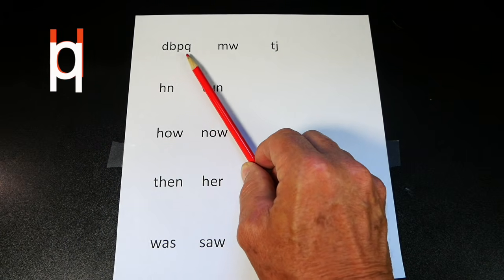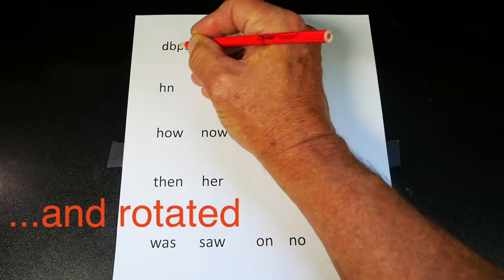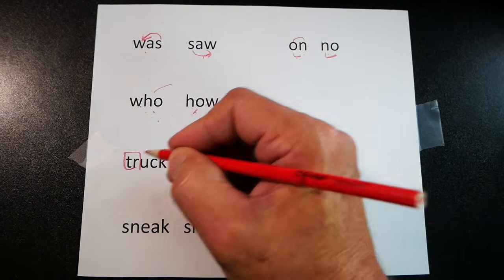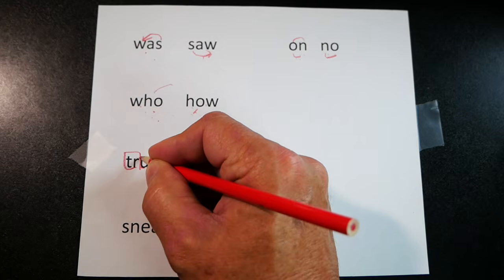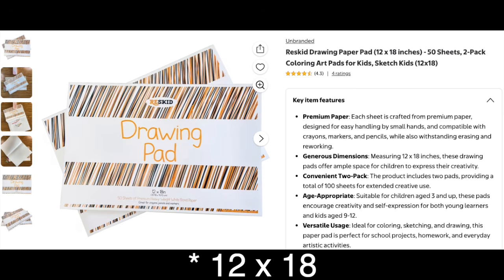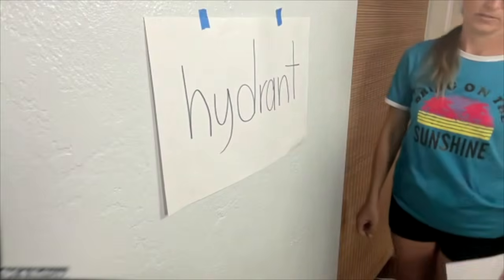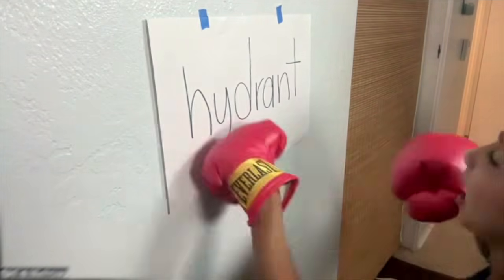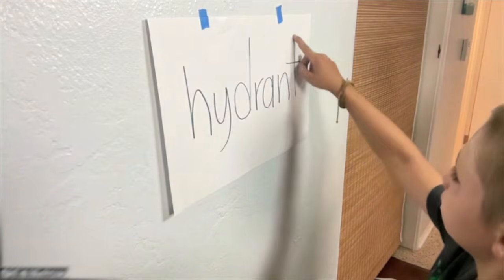Why Dyslexics Can't See Letters (Trick to Fix It Fast)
Why does my dyslexic child reverse letters and words or read two letters in and guess the rest? If your child mixes up b and d, reads words backward, or reverses letters when writing, you're not alone. In this video, I'll show you a simple, hands-on trick using tracing and touching that helps many dyslexic and struggling readers stop letter reversals and recognize words more accurately. See the step-by-step reading system I built for dyslexic, ADHD, APD, and ASD kids

Supplies mentioned in video:
12 x 18 drawing pad for wall tracing

Many parents are told their child will "grow out of it," but dyslexic children often need to feel the letters and words—not just look at them. This multi-sensory technique is easy to use at home and can make reading practice much less frustrating.

In this video you'll learn:

Why dyslexic children reverse letters and words
Why simply looking at words often doesn't work
How tracing and touching helps build accurate word recognition
A simple strategy you can start using today
How to help your dyslexic child become a more confident reader

If you're searching for help with:

Dyslexia
Letter reversals
Word reversals
Dyslexic child reading backwards
Child mixing up b and d
How to teach a dyslexic child to read
Reading help for dyslexia
Dyslexia strategies for parents

I stayed back in third grade because I could not read. I have dyslexia, ADHD, and auditory processing disorder. I went on to become an award winning teacher and built a reading program program specifically for dyslexic, ADHD, and ASD kids No Fear Reading will help your child will learn to decode, read fluently, and comprehend what they are reading. They will even learn strategies they will use to pass the EOGs (End of Grade tests.)

Dyslexia is a learning difference that affects how the brain processes written language, making reading, spelling, and writing more difficult. It is not a problem with intelligence, but rather how the brain recognizes and organizes sounds and letters. Children with dyslexia often need specialized teaching methods that focus on phonics, multi-sensory instruction, and step-by-step reading support. With the right approach, dyslexic students can learn to read and succeed in school.

00:00 - How Dyslexics See Letters: Why They Get Stuck
00:19 - Solving the d, b, p, and q Letter Reversal Mystery
01:02 - Vertical & Horizontal Flips: M/W and T/J Confusion
01:41 - Word Reversals: Why "Was" Becomes "Saw"
02:18 - The Shape Guessing Game: Why Dyslexics Guess Words
03:15 - The Fix: Kinesthetic Tracing & Syllable Touching
03:37 - Success Story: Jumping 3 Grade Levels in Reading
04:09 - How to Perform an "Inline Correction" at Home
06:15 - Stop Using Flashcards the Wrong Way
07:28 - The "Fight for the Word" Drill: Large Scale Tracing
09:23 - Why Dyslexics Must Be Taught Differently